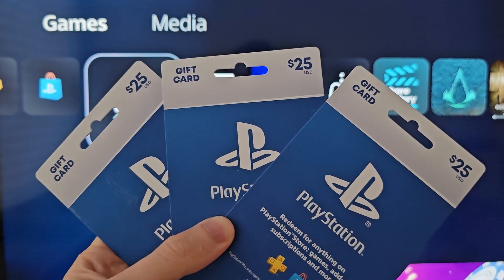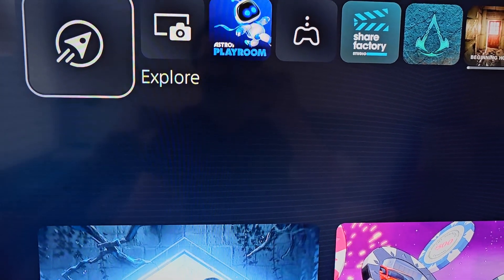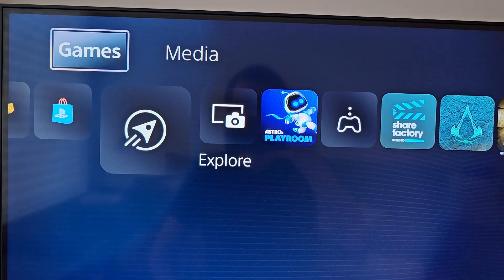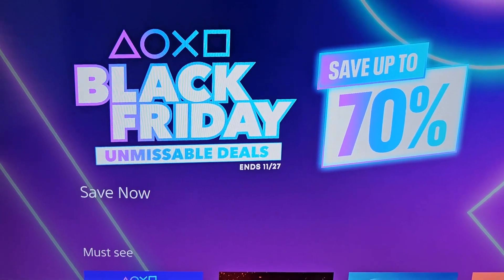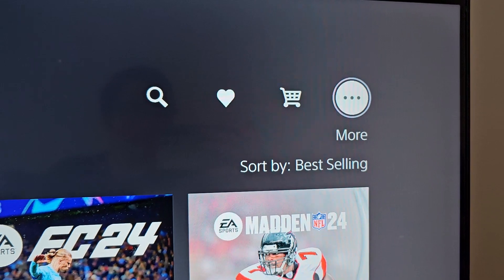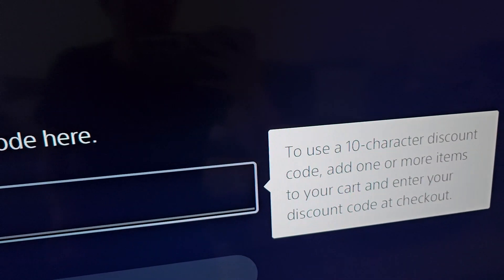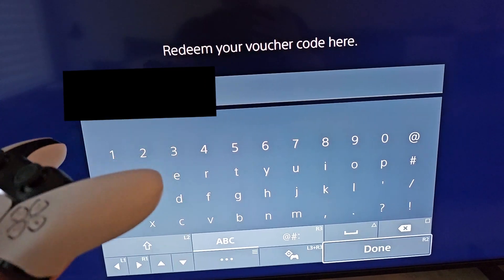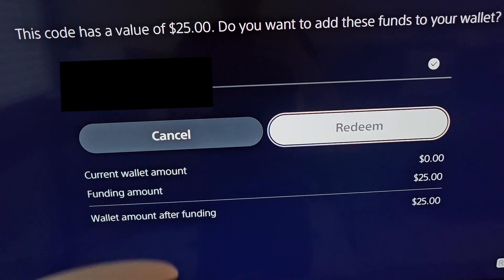PS5 / PS5 Slim - How to Redeem Gift Card Codes!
How to redeem a gift card or digital game code on PlayStation 5, PS5 Slim, or PS5 Pro. This is done through the PlayStation Store.